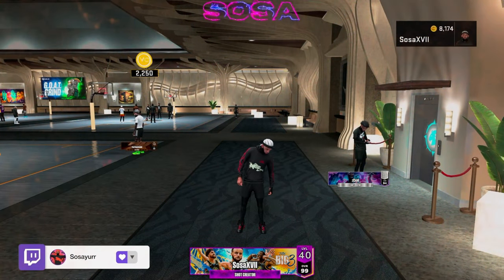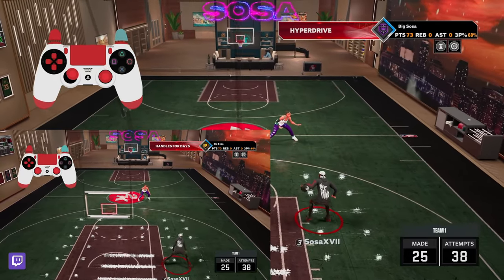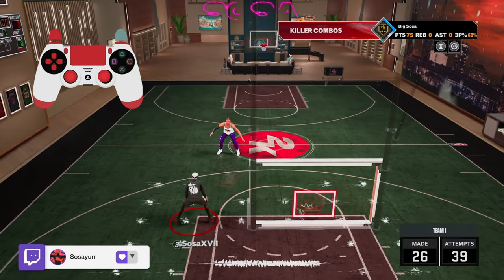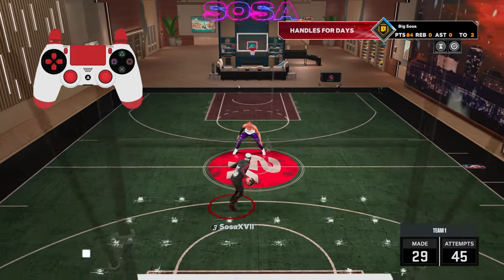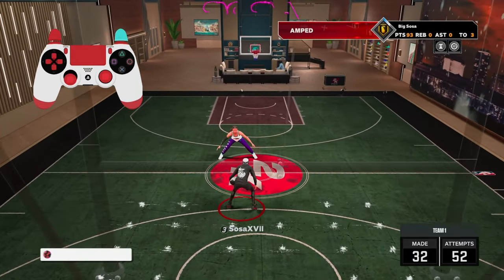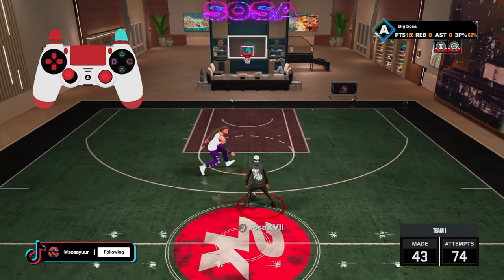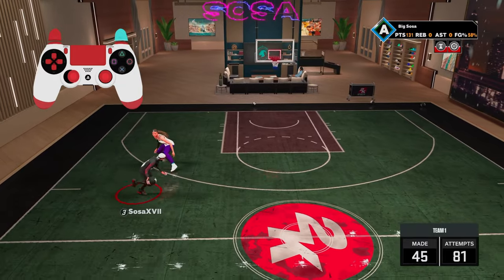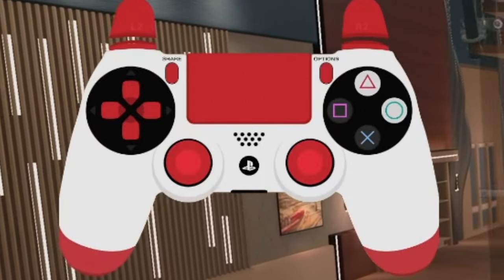THE BEST ADVANCED DRIBBLE/COMBO TUTORIAL IN NBA 2K23 SEASON 6 + SIGS, BADGES AND SETTINGS